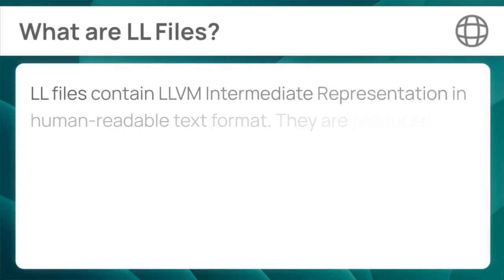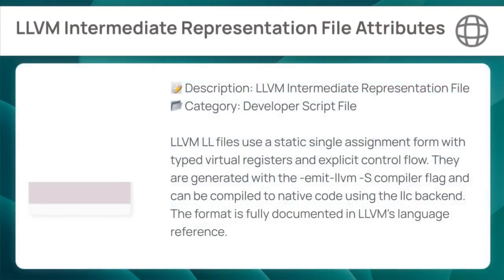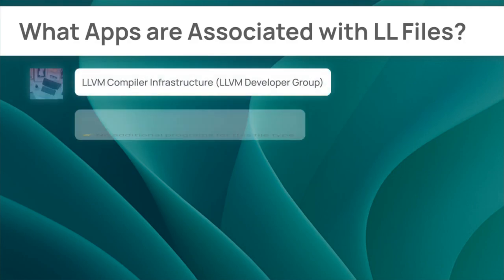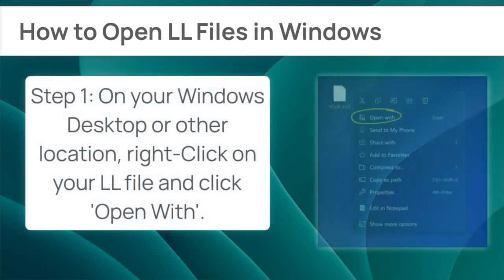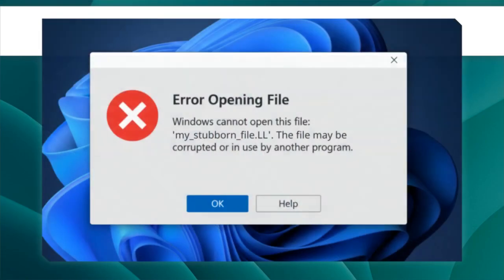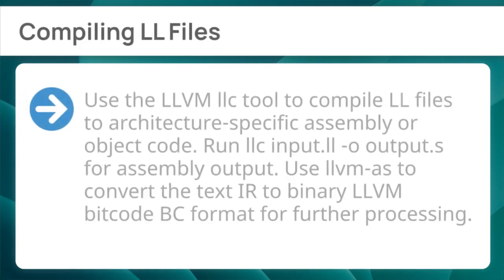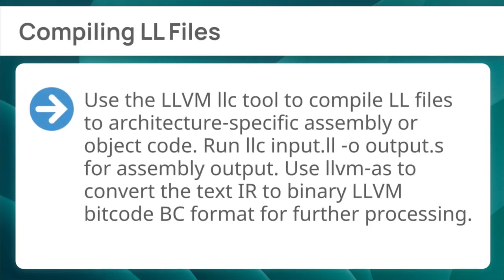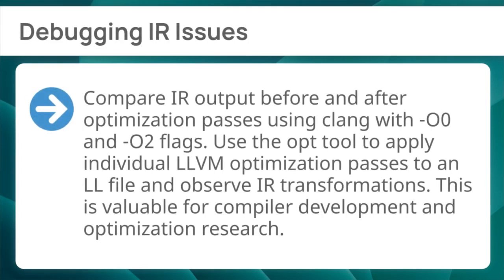How to Open LL Files (Text Editor or LLVM IR IDE)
If your LLVM Intermediate Representation File won’t open in Windows, you’re not the only one dealing with this. In this quick tutorial, I’ll show you how to open, view, and fix LL files step by step.

LL files contain LLVM Intermediate Representation in human-readable text format. They are produced by LLVM-based compiler frontends like Clang and represent a platform-independent intermediate code stage between source code and final machine code generation.

LLVM LL files use a static single assignment form with typed virtual registers and explicit control flow. They are generated with the -emit-llvm -S compiler flag and can be compiled to native code using the llc backend. The format is fully documented in LLVM's language reference.

▶ Unpacking LL Files:

- Learn what the LL file is and what it’s used for
- Restore proper LL file-to-program associations
- Debugging IR Issues
- Fix common Windows errors that block LL files
- Compiling LL Files
- Viewing LL Files
- Find out when and why the LL file format was developed
- Learn which applications support this LL format

▶ Essential LL Tools:

LLVM Compiler Infrastructure (LLVM Developer Group)

🛠️ Troublehsooting Steps:

1️⃣ Viewing LL Files

Open LL files in any text editor or IDE with LLVM IR syntax highlighting such as VS Code with the LLVM IR extension. Review the generated IR to understand how the compiler optimizes your source code or diagnose unexpected code generation behavior.

2️⃣ Compiling LL Files

Use the LLVM llc tool to compile LL files to architecture-specific assembly or object code. Run llc input.ll -o output.s for assembly output. Use llvm-as to convert the text IR to binary LLVM bitcode BC format for further processing.

3️⃣ Debugging IR Issues

Compare IR output before and after optimization passes using clang with -O0 and -O2 flags. Use the opt tool to apply individual LLVM optimization passes to an LL file and observe IR transformations. This is valuable for compiler development and optimization research.

Timestamps:

00:00 - LL File Basics
00:26 - Guide to LL Files
00:43 - LL File Format Composition
01:03 - Recommended Software: LL
01:22 - Accessing LL Files
01:47 - Solving LL Problems
02:55 - Opening without Specific Software